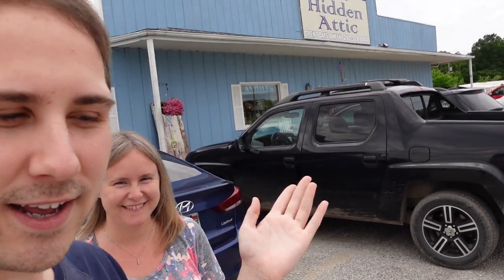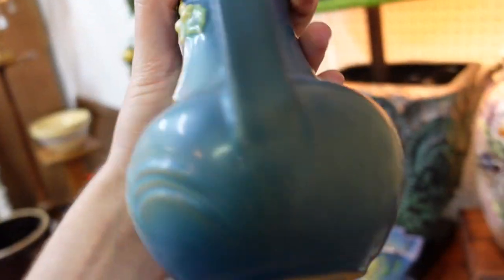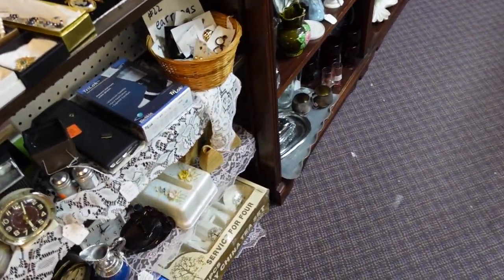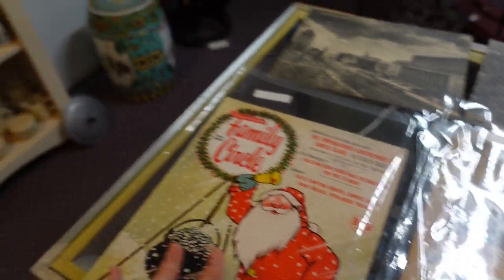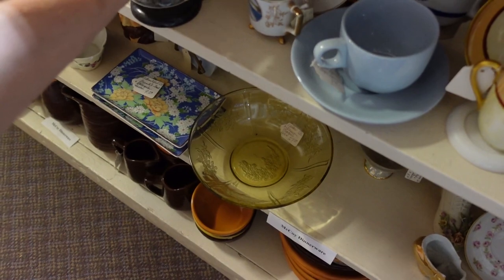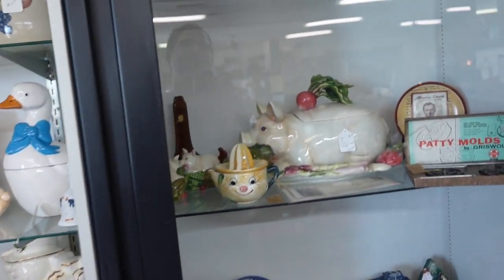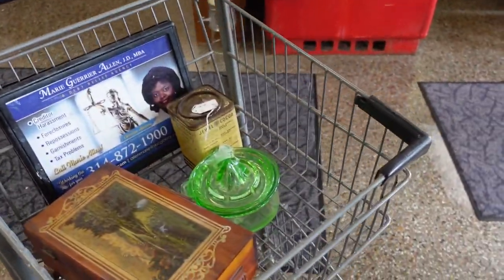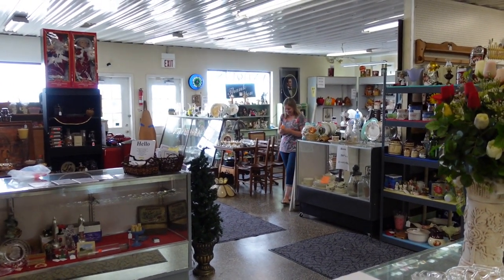What did Nana Hide in her ATTIC for us?! We Bought Some Awesome Stuff at this Mall!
Today we are at Nana's Hidden Attic antique mall. I found alot of great vintage stuff!